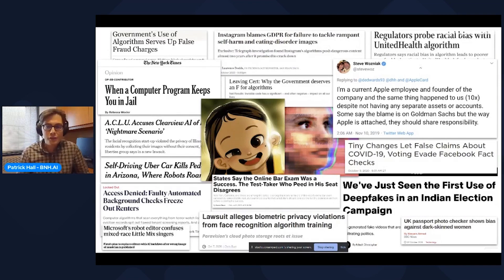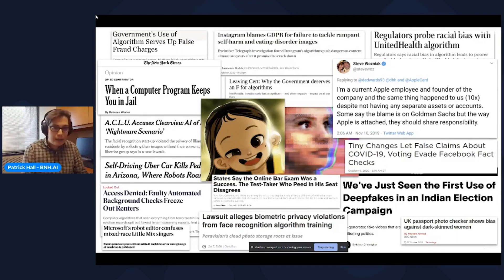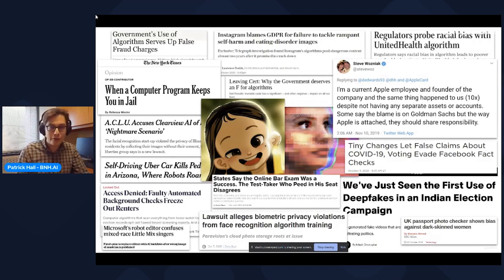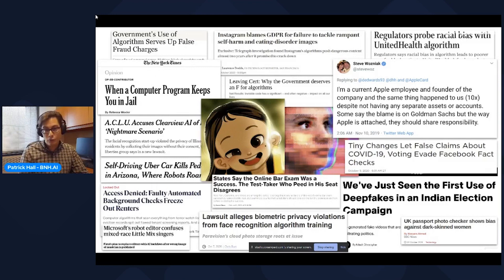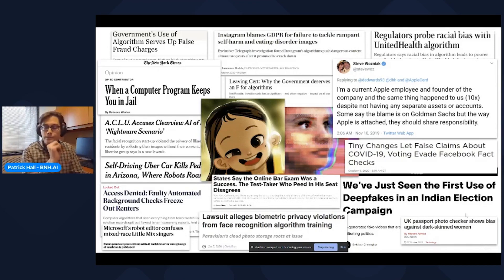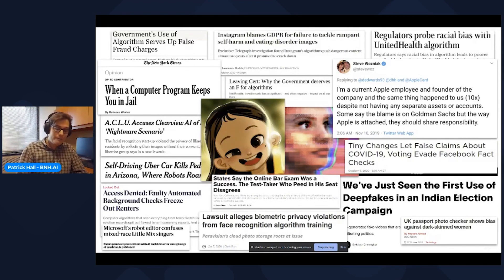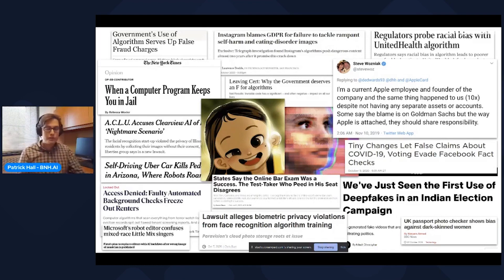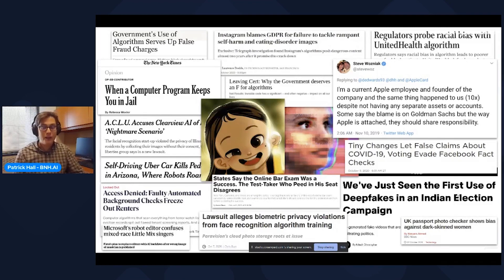Why PiML?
Machine learning is an established discipline and tool set that has proven extremely powerful across a wide range of applications. This power has brought with it a number of challenges and various types of incidents -- many of them related directly to the methods used to build the models themselves. Considerations like model robustness, transparency and fairness are critical for risk management and organizational adoption of machine learning. Moreover, many jurisdictions are increasing their regulatory requirements in these areas, adding legal urgency to ethical ML questions.

Join Patrick Hall as he discusses AI incidents, the nascent NIST AI risk management framework and how PiML can streamline your journey to higher quality machine learning implementations.

Patrick Hall
Principal Scientist, BNH.AI
Visiting Faculty at the George Washington University School of Business

Go to OpenTeams to find your Open Source Architect to train, support, and deliver your software solution. Assemble the right open source expert team today.